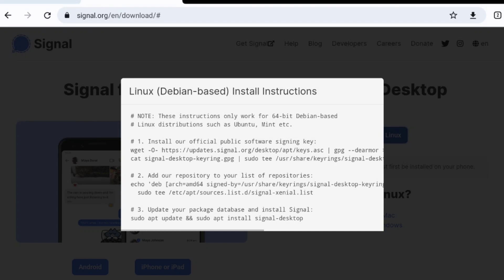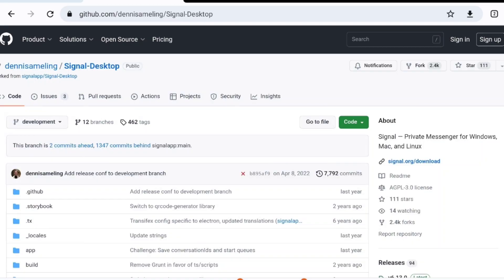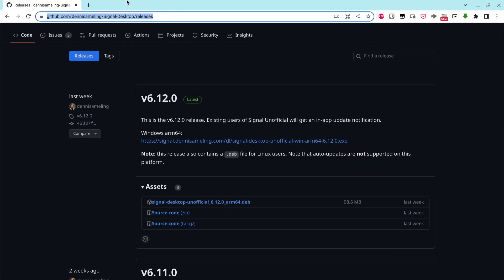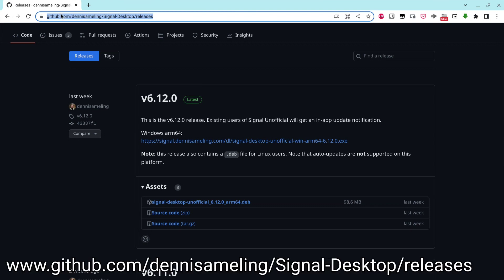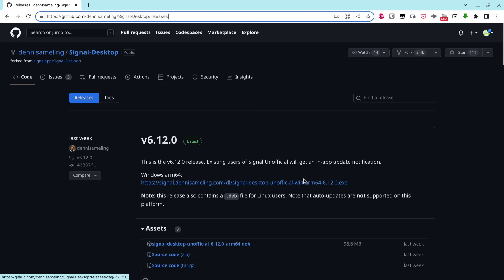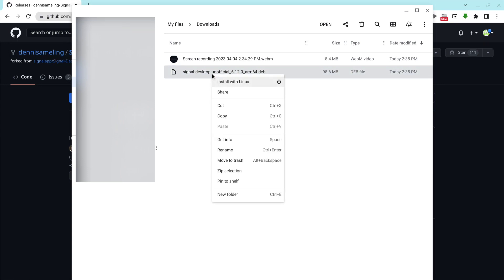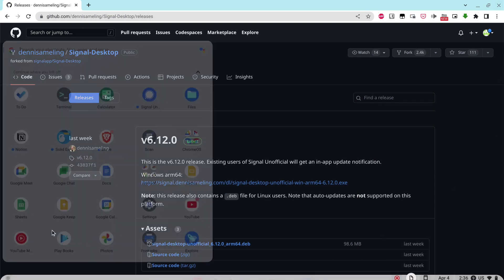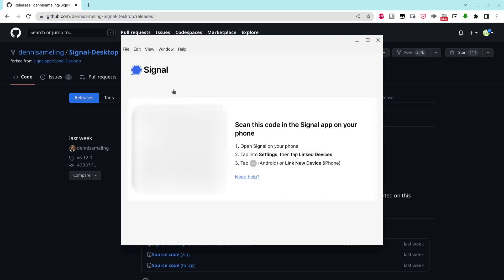Signal on an ARM Chromebook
This video shows you how to install Signal messenger on an ARM chromebook.